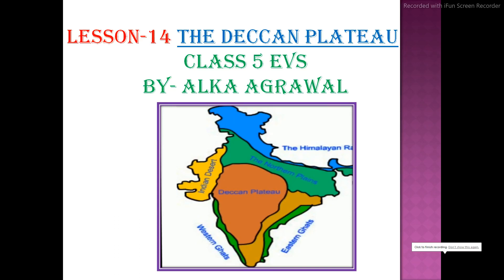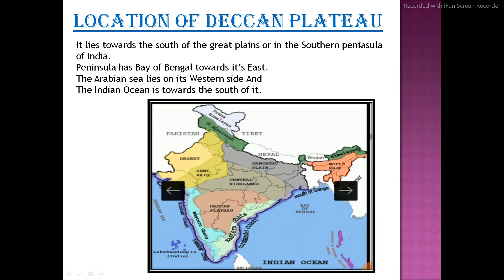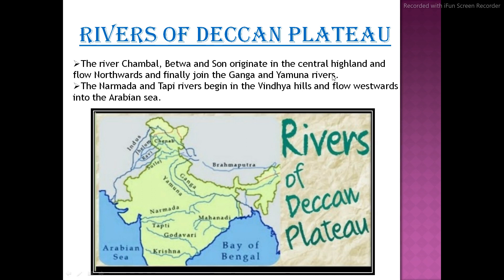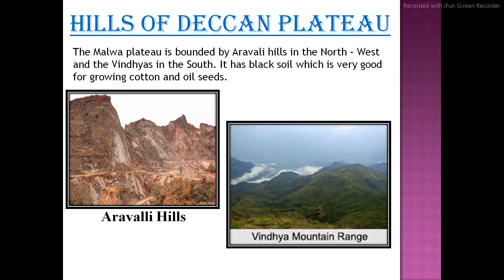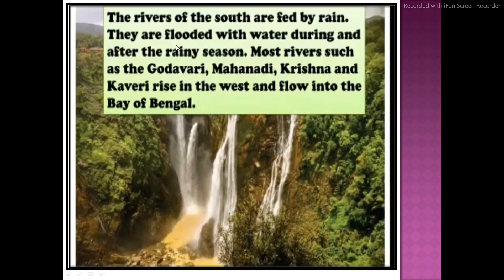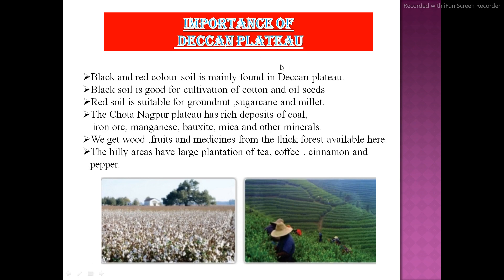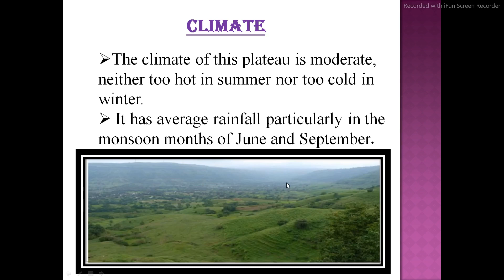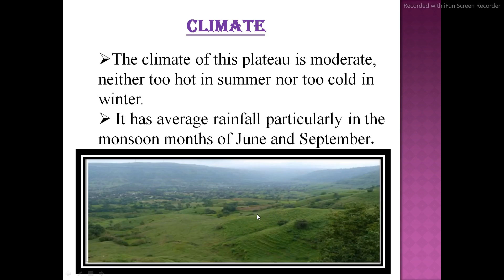EVS Class 5 The Deccan Plateau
This chapter explains one of the physical features of India that is the Deccan Plateau. It explains the meaning of plateau, division of the Indian plateau, the rivers flow from here, the hill ranges, importance as well as climate of the Deccan Plateau.